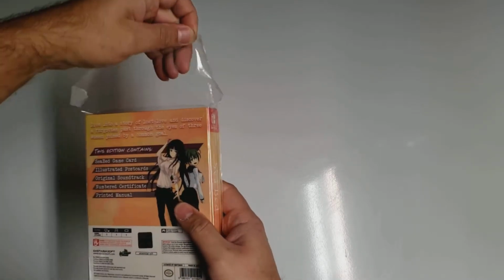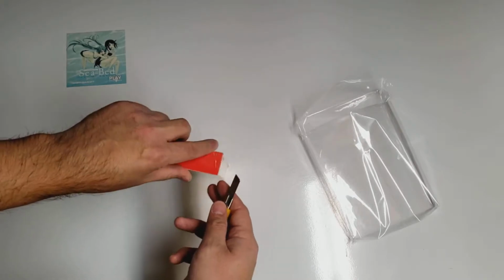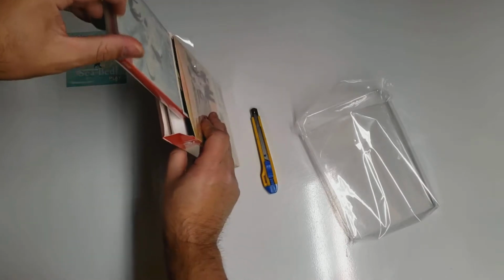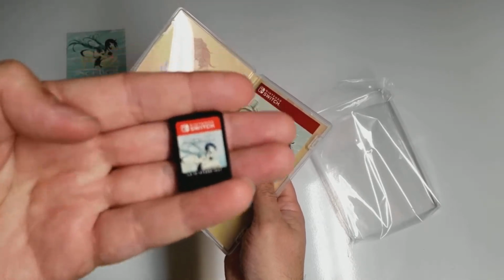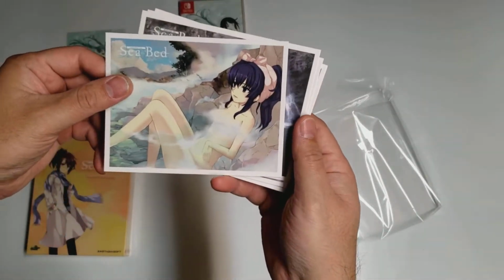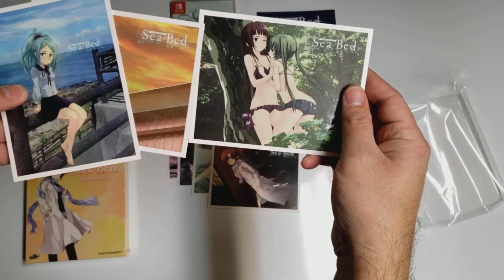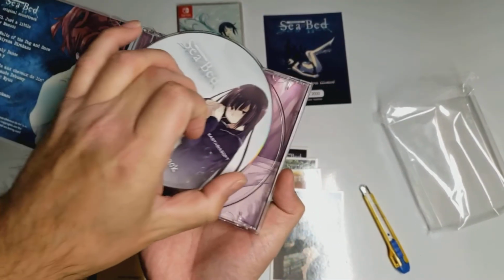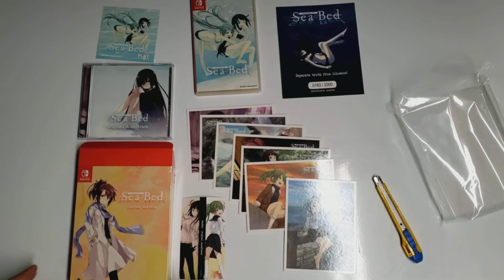Seabed Limited Edition Unboxing for the Nintendo Switch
Unboxing the limited edition of Seabed for the Nintendo Switch. Released by East Asia Soft.